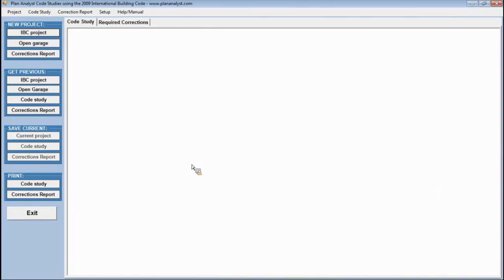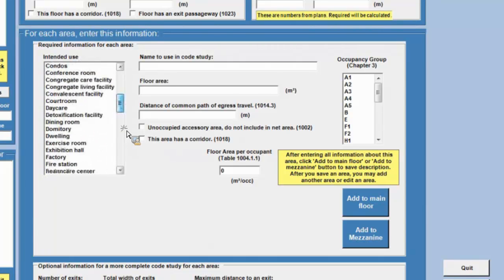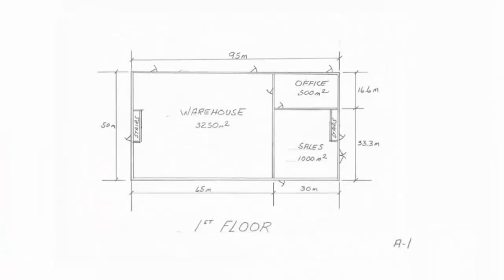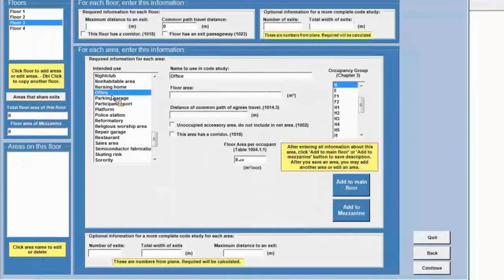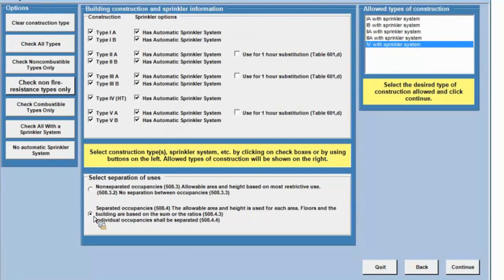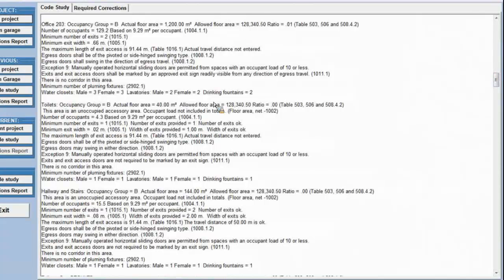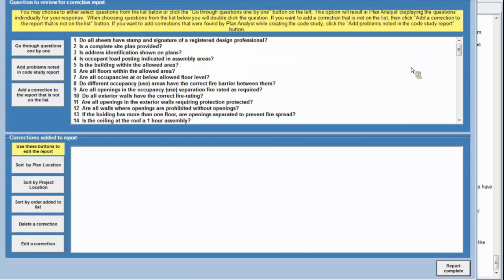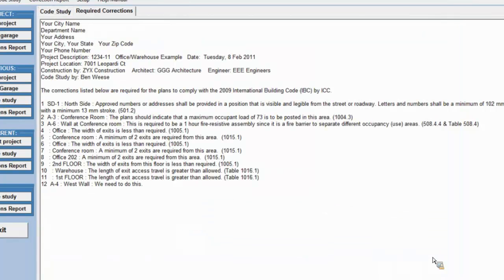Plan Analyst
Plan Analyst is designed for use as a powerful tool for plan check or design. Simply describe the project using information found on the plans. Plan Analyst searches through the code and creates a complete code study and/or correction report for the project. The project description input process is fast and easy. You just answer question and select options from the user-friendly menus. You get a complete report in minutes, not hours or days. You will increase your expertise while enabling you to work faster and more efficiently at the same time.